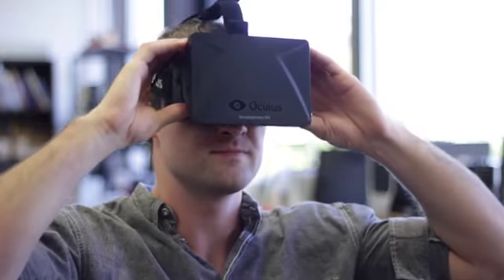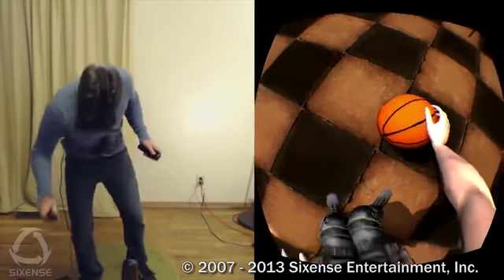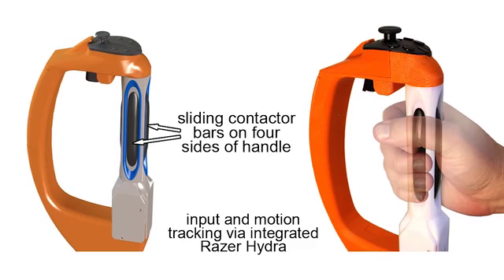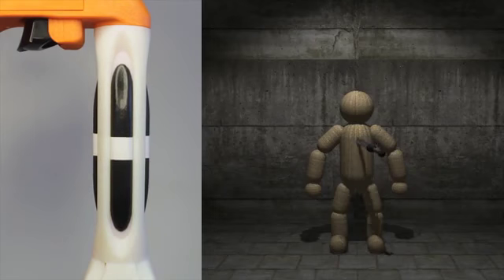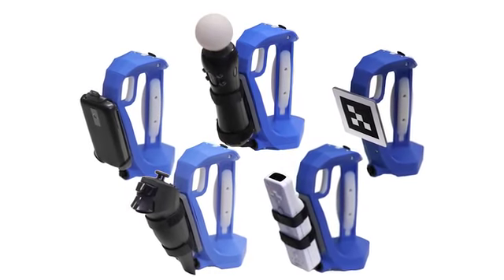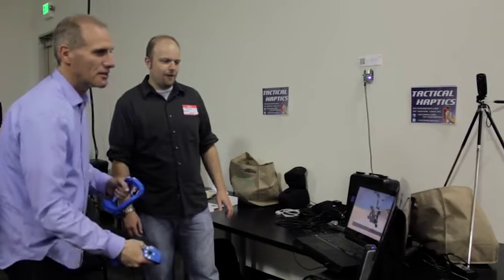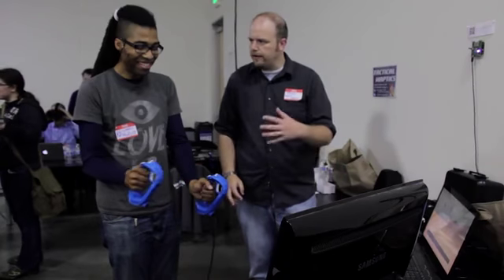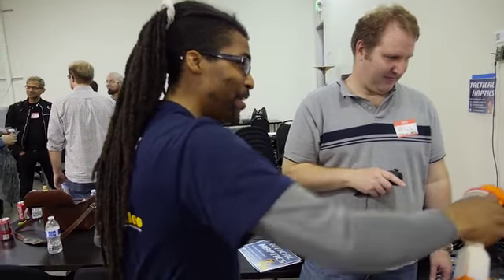Reactive Grip - virtual reality device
Reactive Grip by Tactical Haptics
Свежие трейлеры, эксклюзивный геймплей, новости игровой индустрии и многое другое на

Авторы и редакция сайта будут очень признательны, если вы будете оставлять комментарии с конструктивной критикой, дабы сделать наш канал лучше и профессиональнее.

Хотите влиться в команду GameStreamers.ru? Писать обзоры, новости, стать автором стрима по любимой игре?